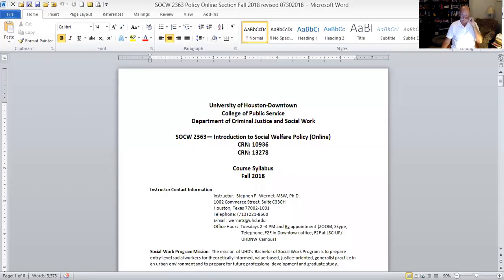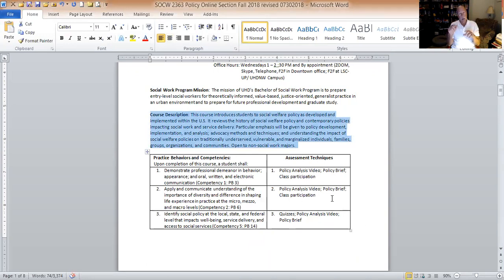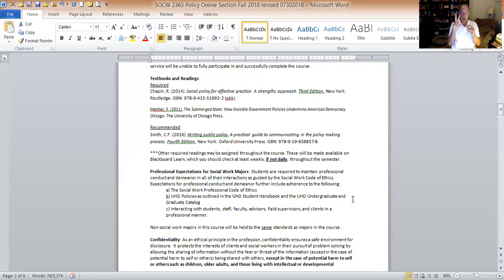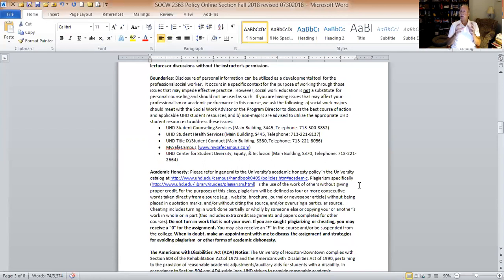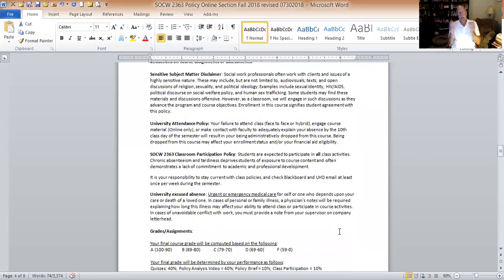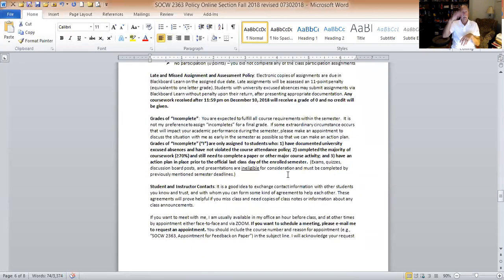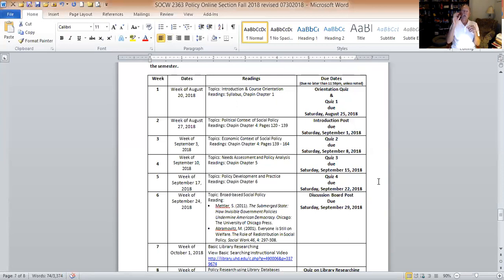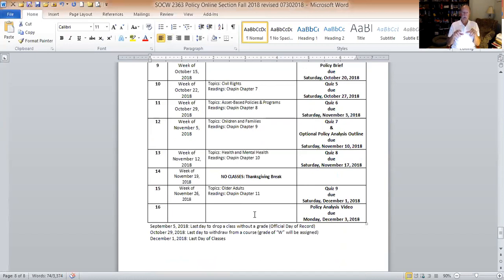SOCW 2363 Course Syllabus Review Fall 2018